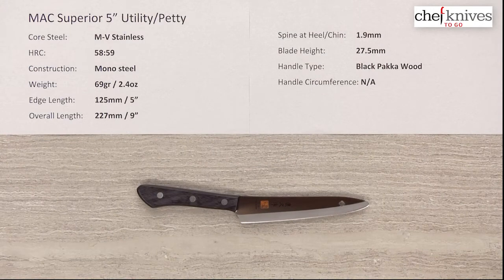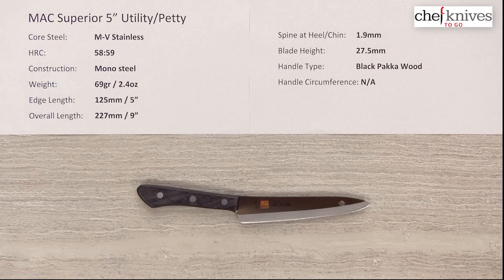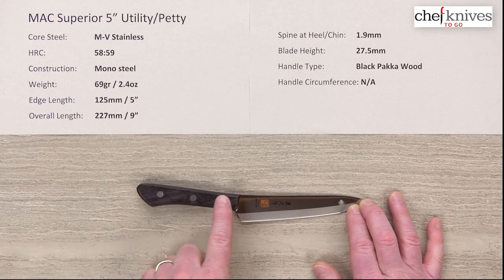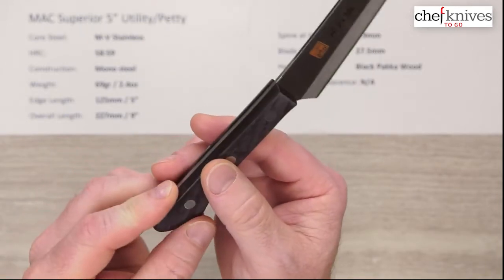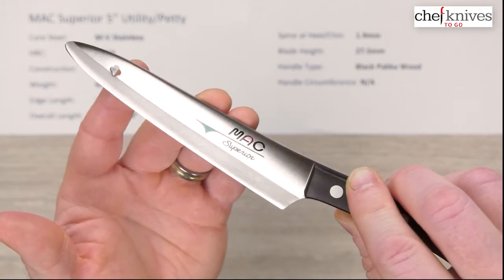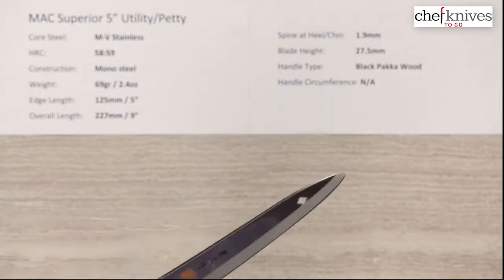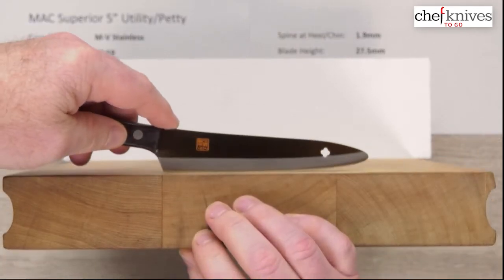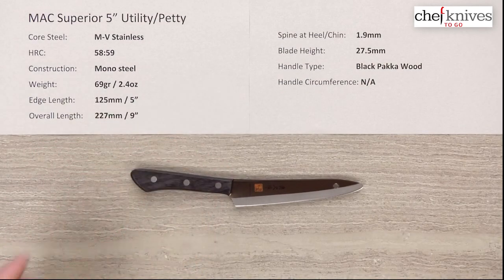MAC Superior 5-inch Utility/Petty Quick Look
A quick product review of the MAC Superior 5-inch Utility/Petty.